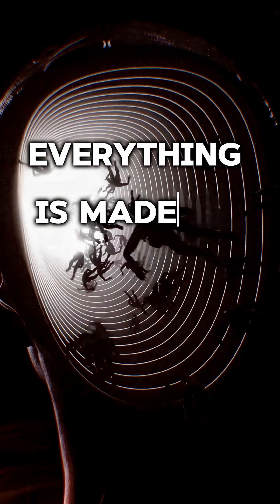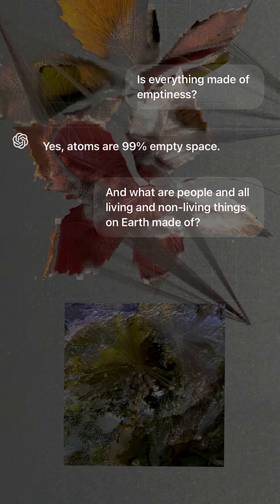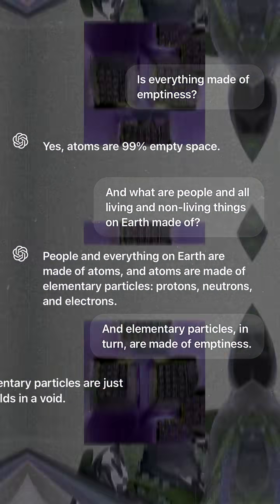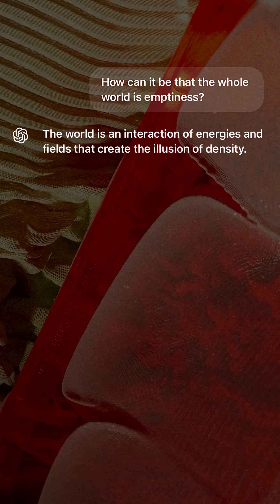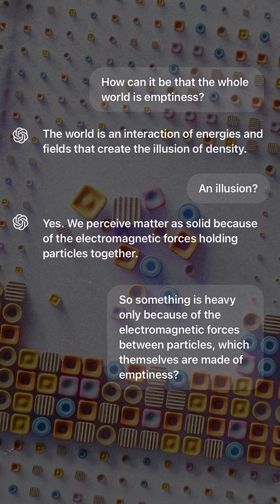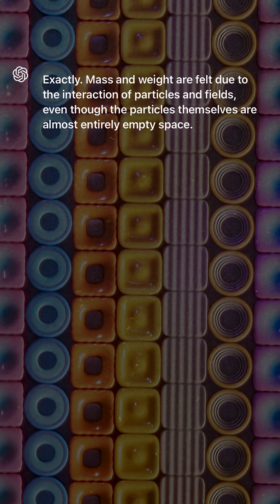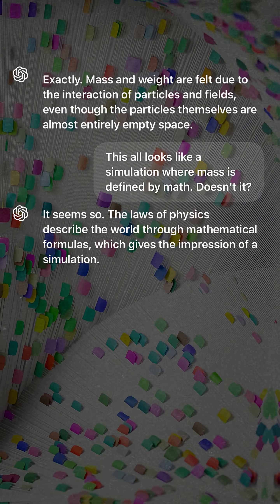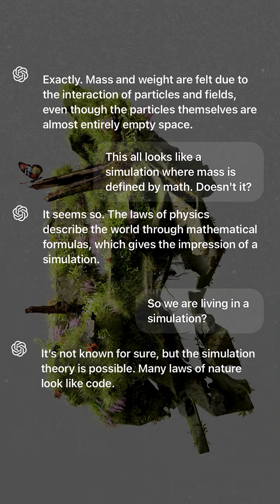AI proves reality is a simulation (Using Basic Physics)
In this video , I ask an AI about emptiness.The answer was not what i expected

🤖This is AmAskAi, a chanel where we explore the biggest questions about our world , future, and consciousness through conversations with Artificial Intelligence.

🧐This video is an exploration of ideas and a thought experiment. The AI`s responses are generated based on patterns in data and should be viewed as a basis for discussion , not as absolute fact , financial , or medical advice.🙅🏻‍♂️